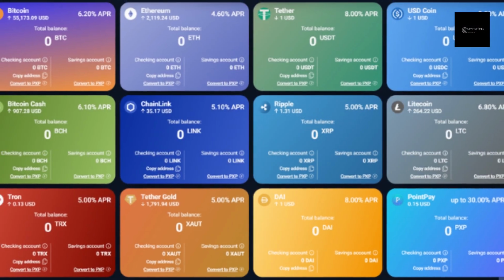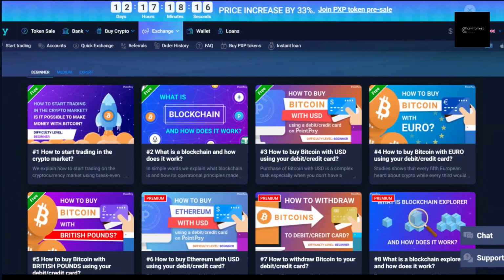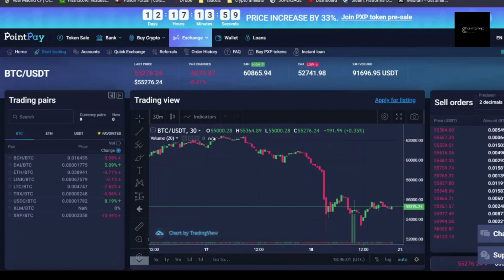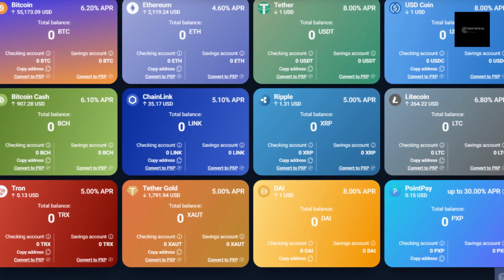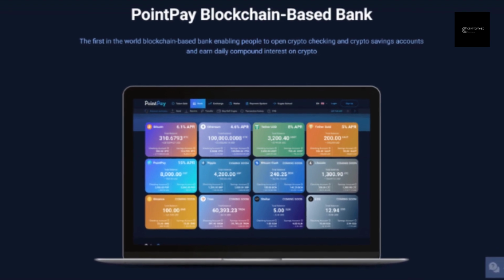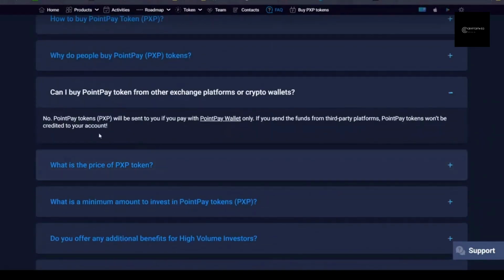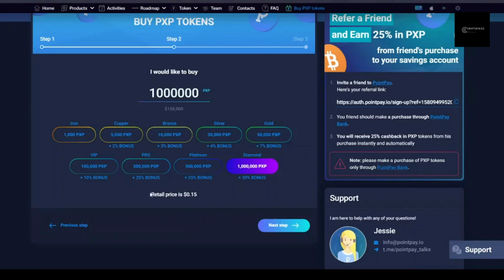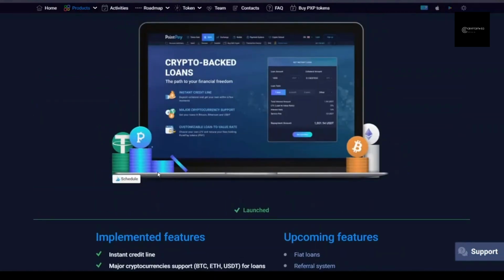PointPay review and ICO | Award-winning blockchain project | PXP tokens on sale with bonus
October 2019, Moscow: The PointPay project wins the award for the best blockchain start-up, in the event carried by the Blockchain Life Awards. Nowadays, this highly ranked blockchain project is in the phase of Initial Coin Offering, and the PointPay ICO will end on June 30, 2021, being completed in a proportion of 90%. Also, like the other ICO's reviewed recently, all the unsold tokens will be burnt. Buy PXP tokens with a bonus.

Video content
00:00​ - Intro
01:13 - About PointPay project
02:49​ - PointPay crypto exchange
03:44 - PointPay banking
04:44 - Buy and sell crypto on PointPay
05:38​ - PointPay Visa Card
06:35​ - PointPay ICO
07:30 - How to buy PointPay tokens - PXP
08:54 - PXP token details
10:00 - PointPay conclusion

Changelly review (details about Moonpay and Indacoin)